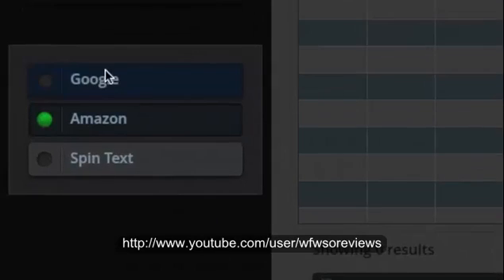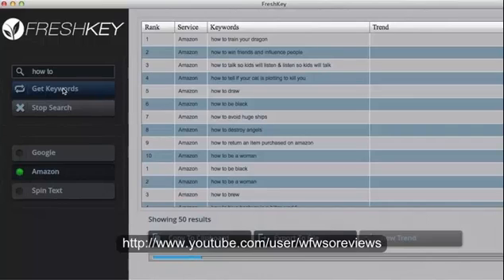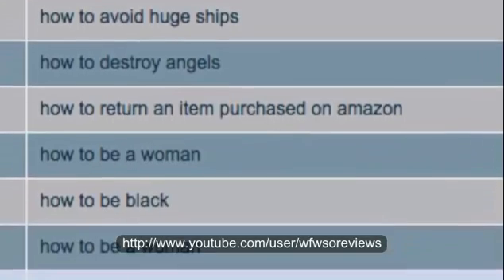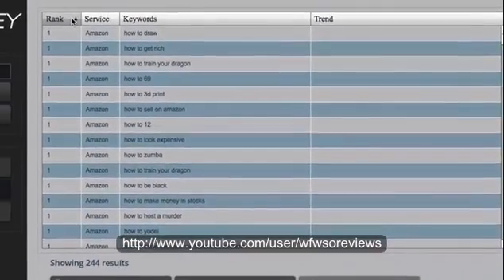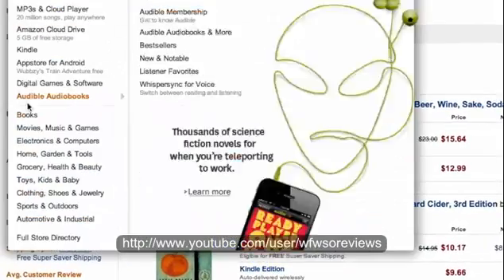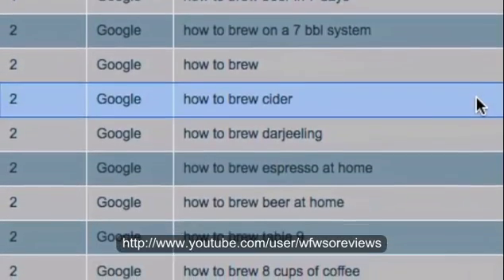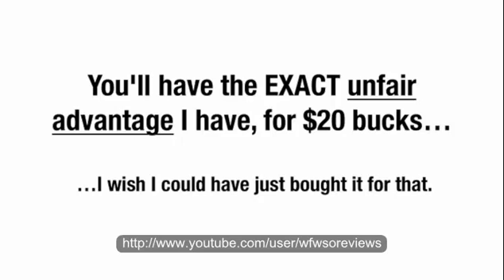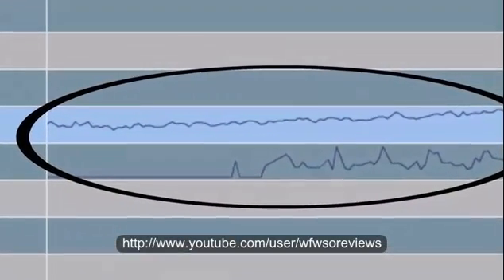FreshKey - The Ultimate Amazon Spy Tool - Keyword Analyzer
FreshKey - The Ultimate Amazon Spy Tool - FreshKey Keyword Analyzer

FreshKey Keyword Analyzer